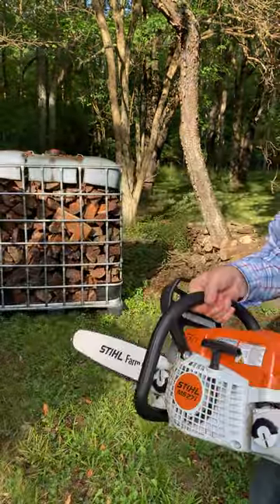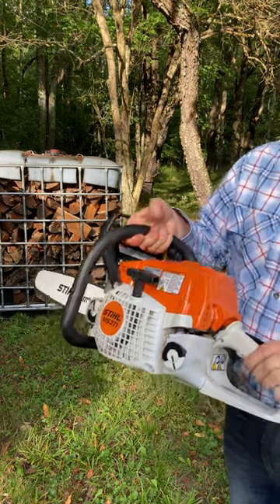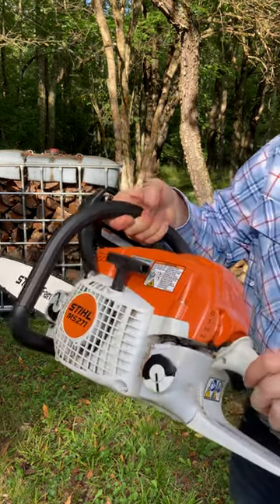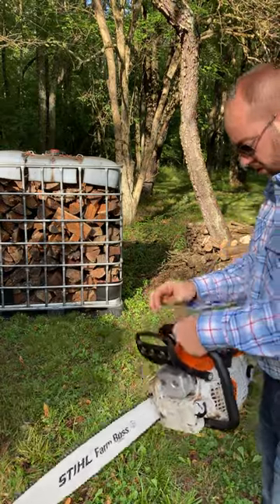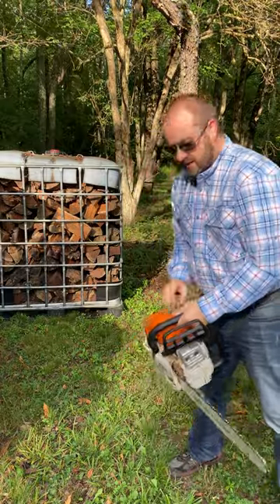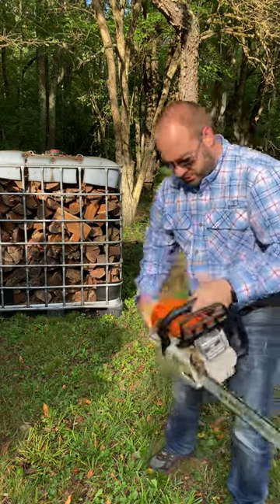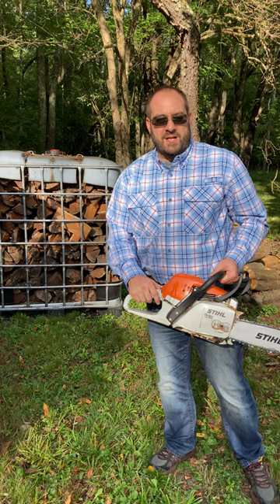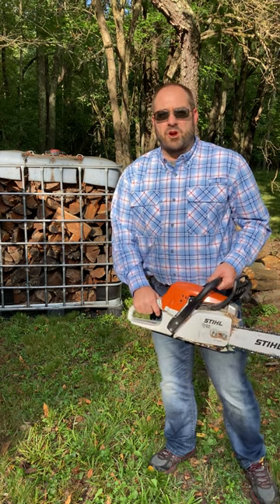Stihl MS271 Farm Boss cold start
Cold start procedure on my Stihl MS271 Farm Boss chainsaw